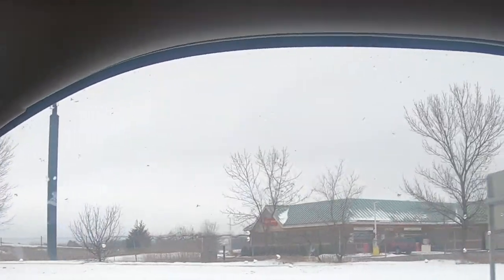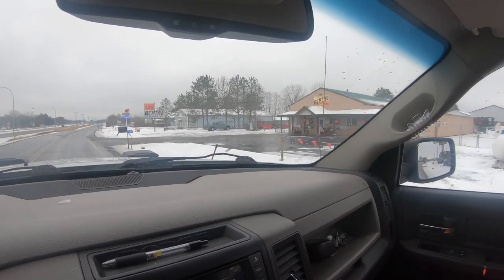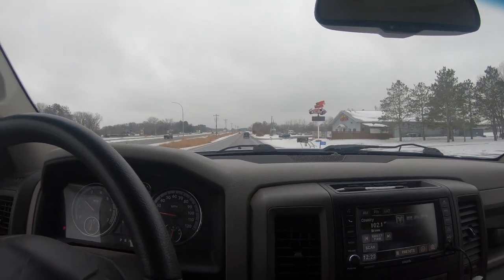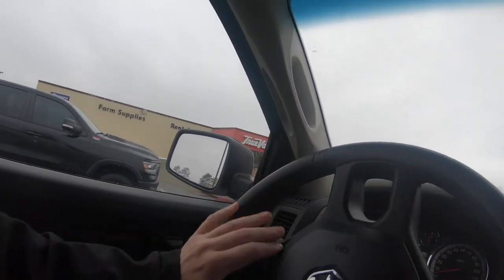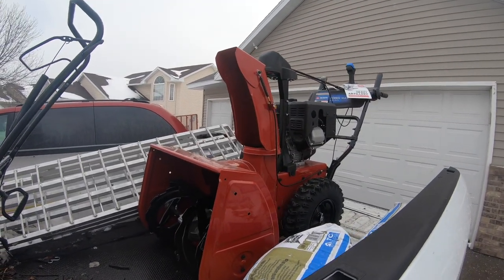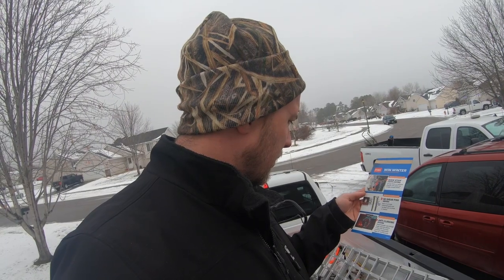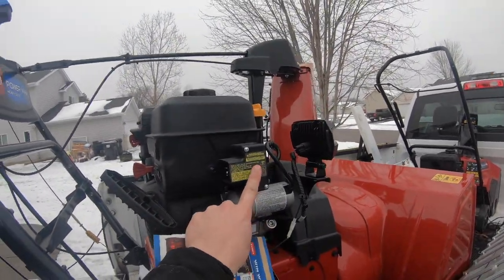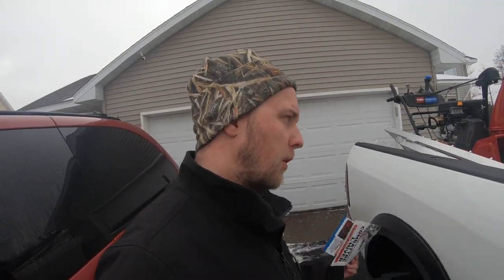Snowblower shopping with our new puppy!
My 3 month old red lab Koda and I went out shopping for a new 2 stage snowblower for our Commercial snow removal company. We have large amounts of wet heavy snow in the forecast, so its a perfect time to pick one up.